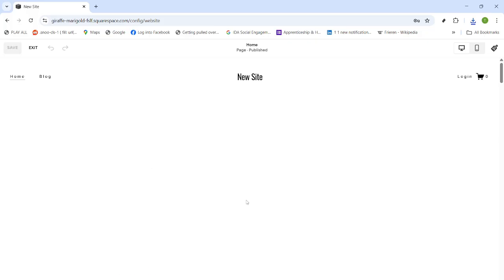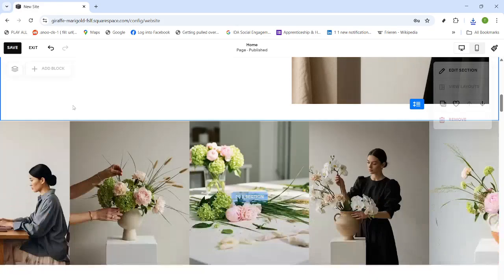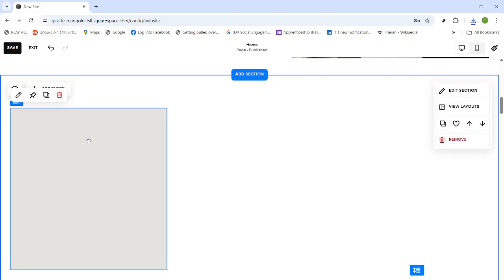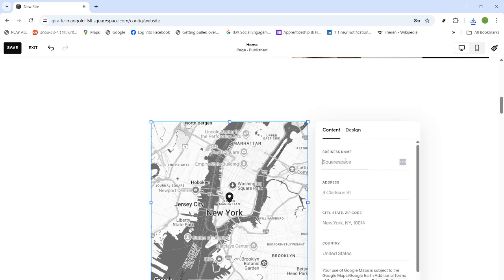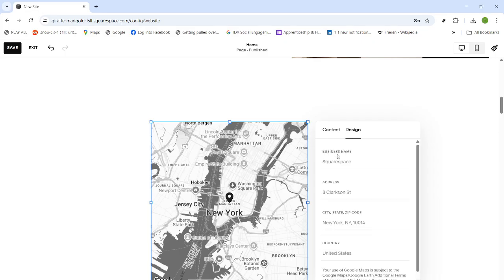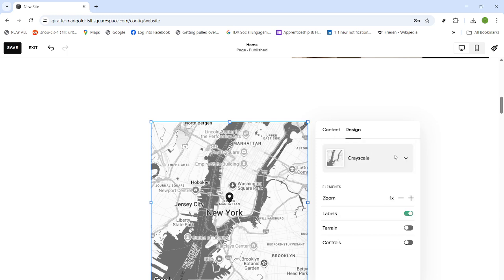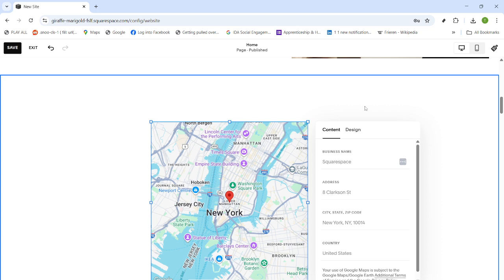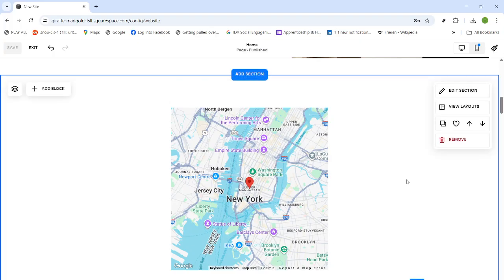How To Add Google Maps To Your Squarespace Website (Updated 2026)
In this video, we discuss helping customers find you by learning to embed a map on website pages. We use the Google Maps Squarespace block to add location details to your contact page and improve your local SEO performance.

00:00 Intro
00:12 Enter Editing Mode
00:29 Add a New Section
00:50 Insert the Map Block
01:04 Set Map Location and Details
01:36 Customize Map Design
02:06 Review and Publish Changes